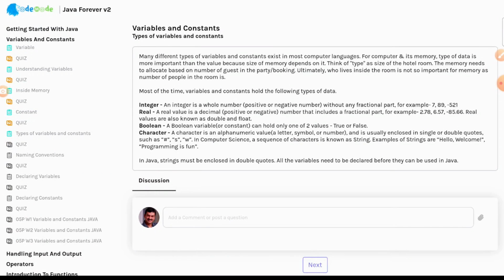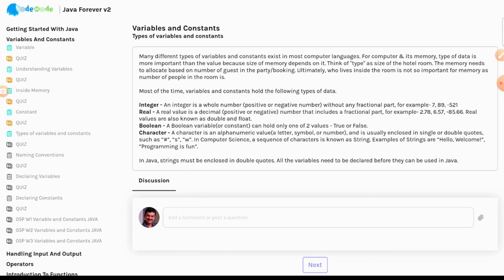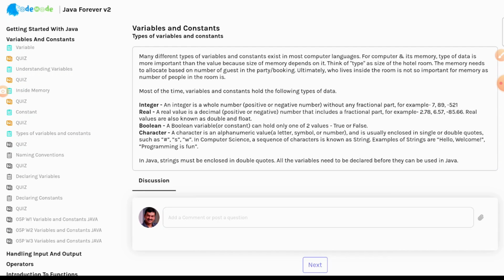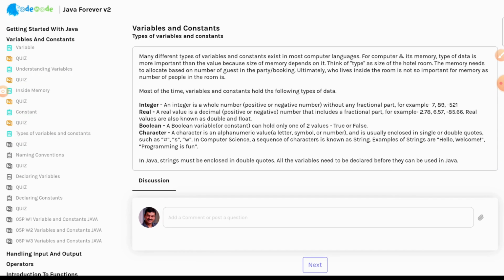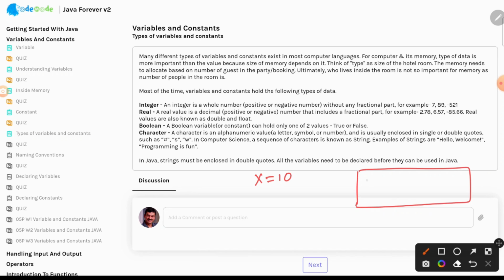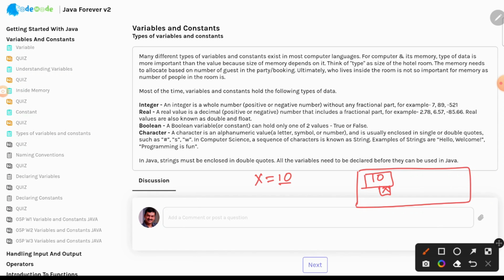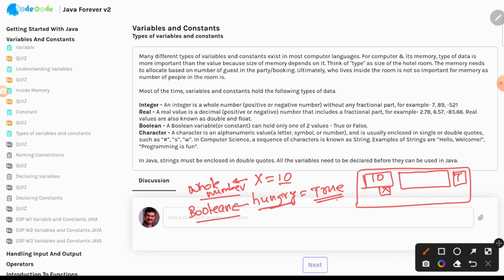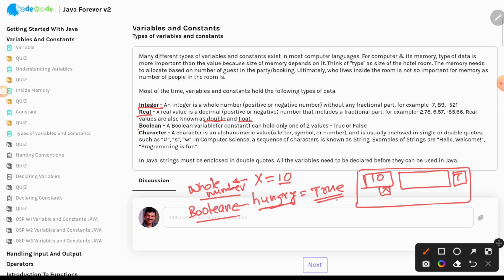Types of variables and constants in Java | Java Programming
Enroll in Practical Java Course & earn a Certificate upon completion:
In this lecture, we learned about the types of variables and constants.

constant in java
variable and constant in java
difference between variable and constant
code in java
types of variable in java
what is variable and constant in java
data types variable and constant in java
what is constant in java
what is variable in java
how to declare variable in java
how to initialize variable in java
codemode
java
java tutorial
java tutorial for beginners
learn java
java course
java programming
java programming for beginners
java training
programming
tutorial
beginners
java coding
java language
java placement